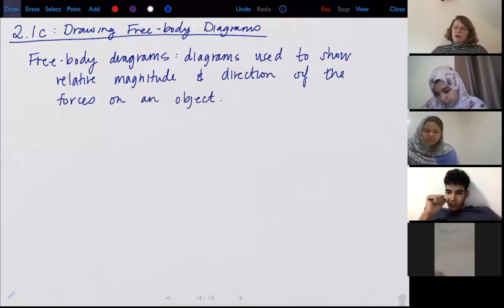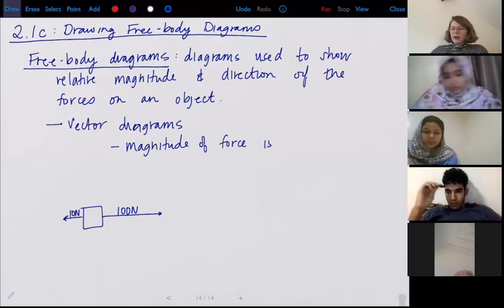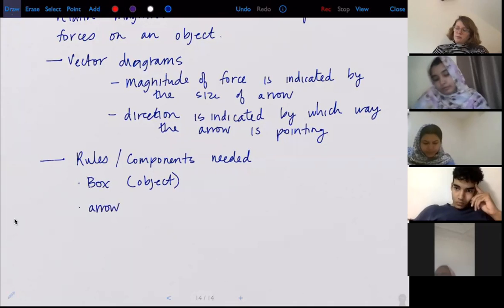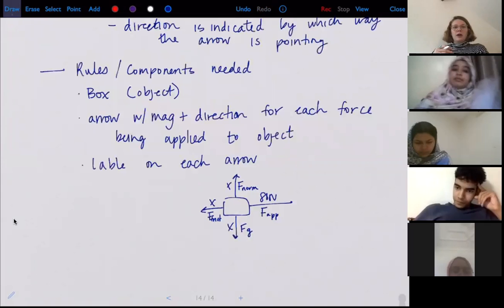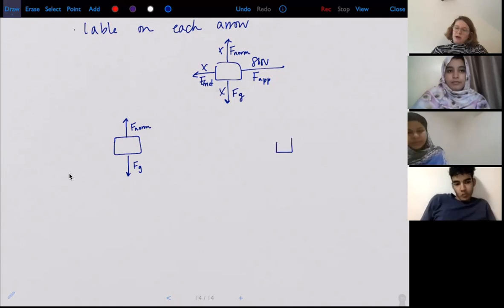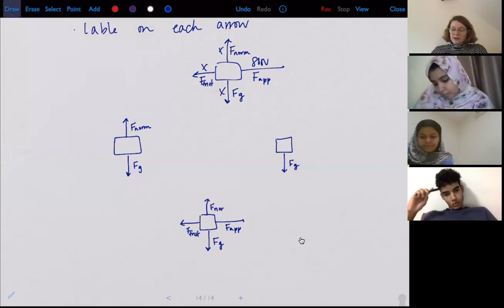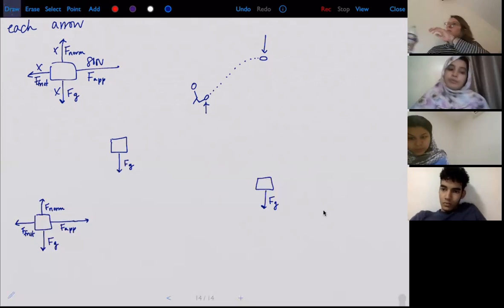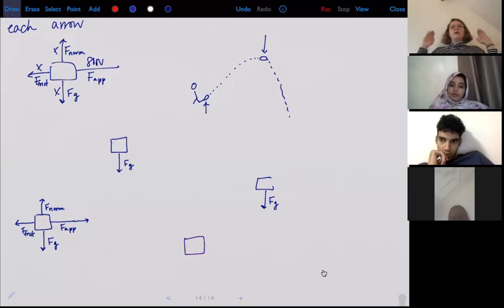PHYSICS: 2.1c (Free-Body Diagram Rules)